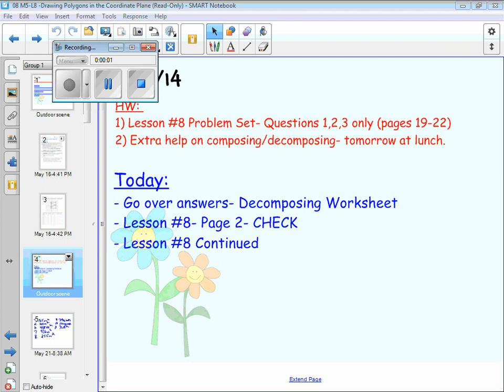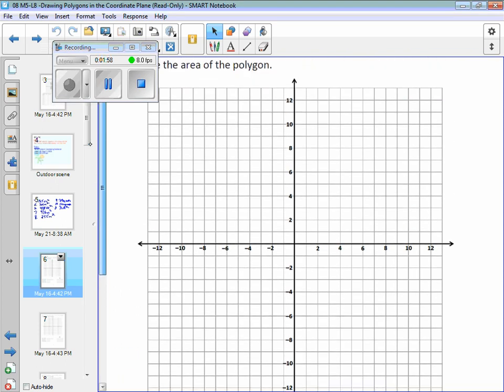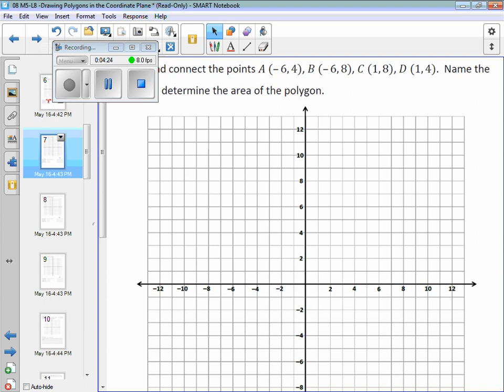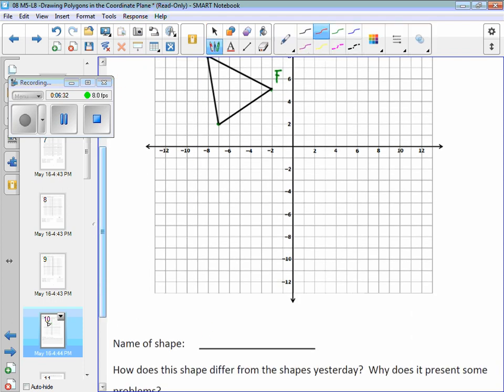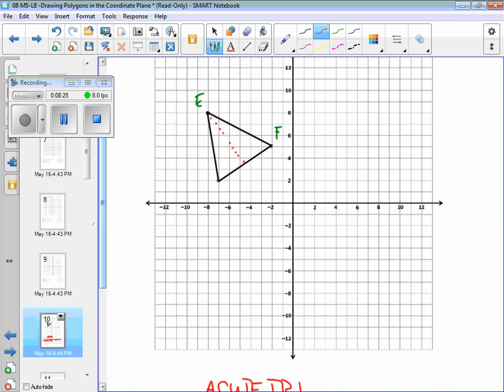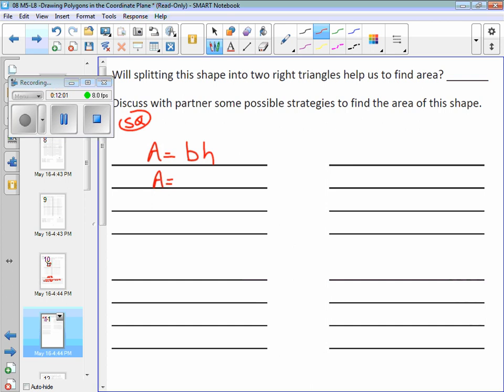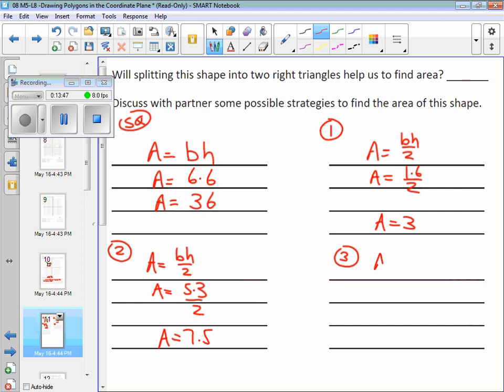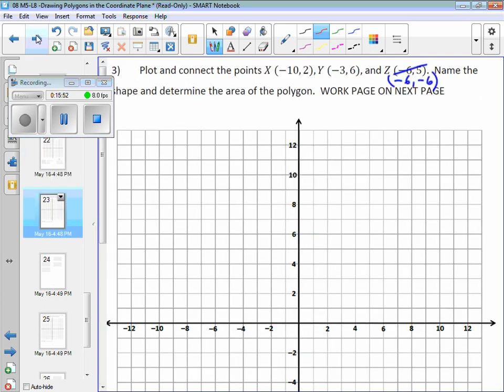08 M5 L8 Drawing Polygons in the Coordinate Plane